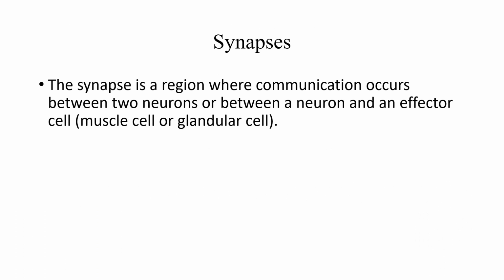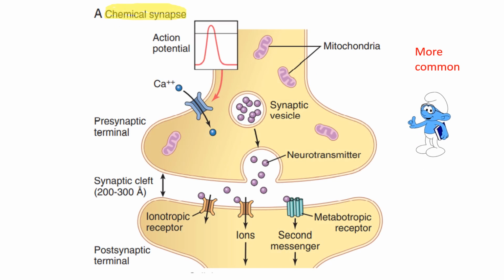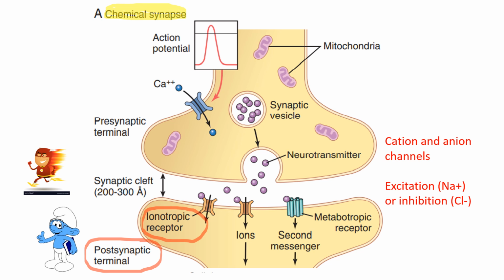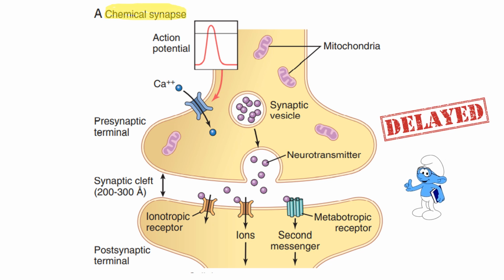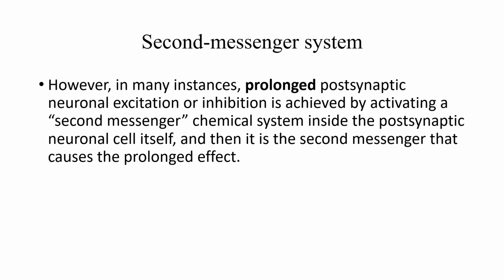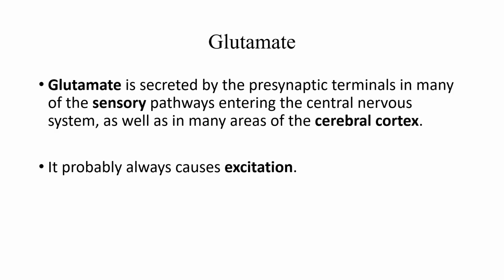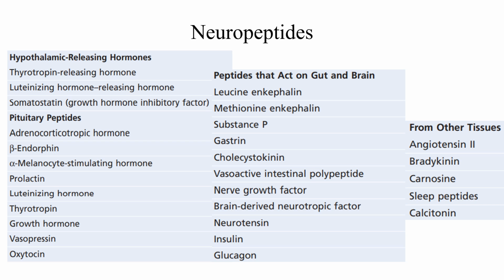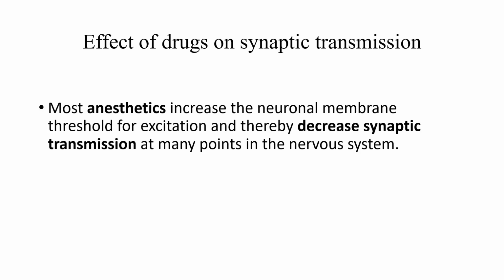Physiology | Med1 synapses